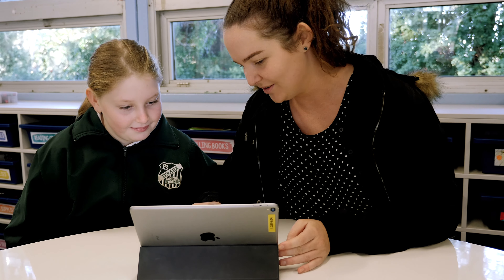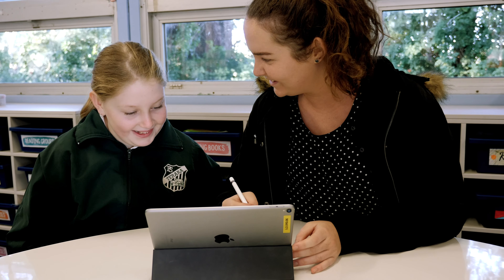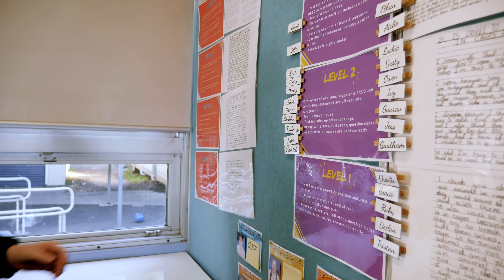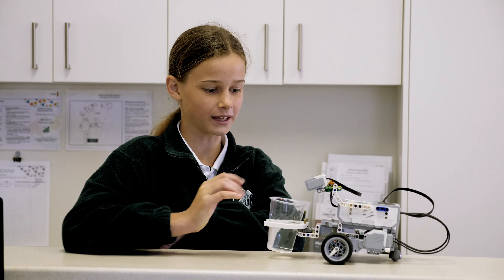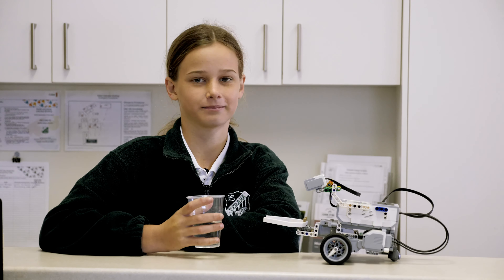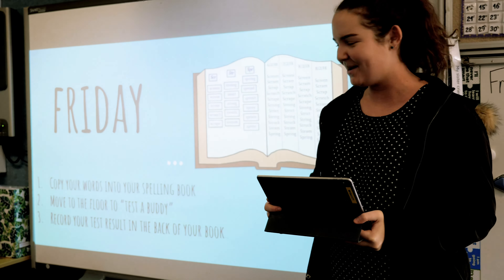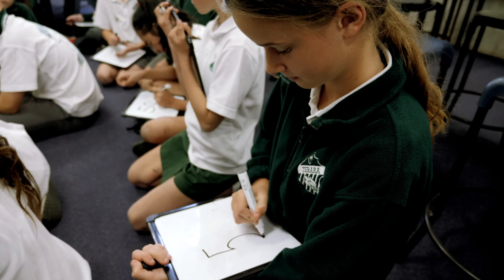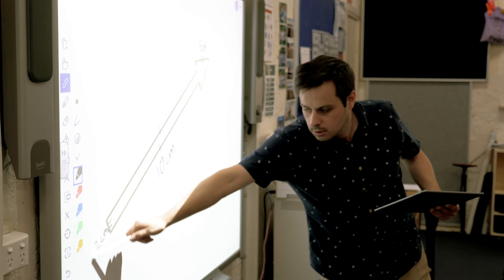What We Do: Technology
Part of a new series of videos that shows you what we do here at Terara Public school.

*This video was our entry into the Department of Education's T4L awards, 2019 and won "Highly Commended"*